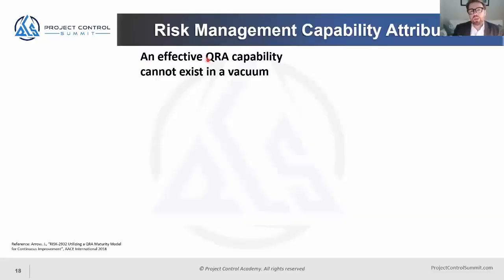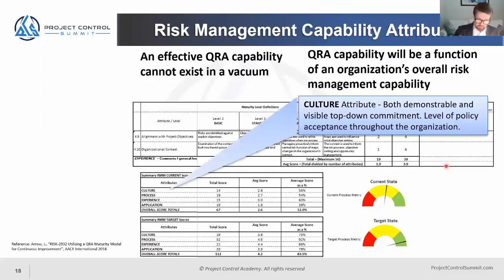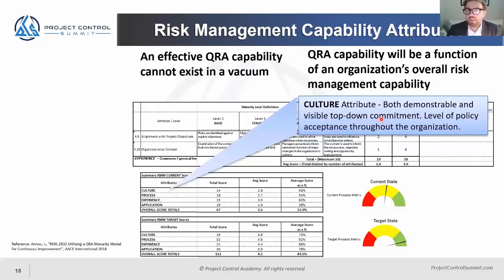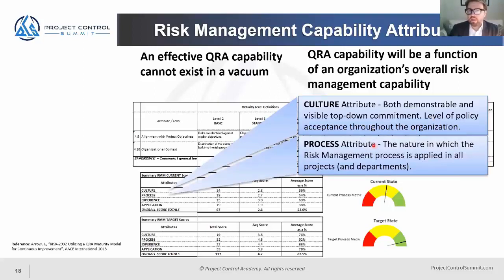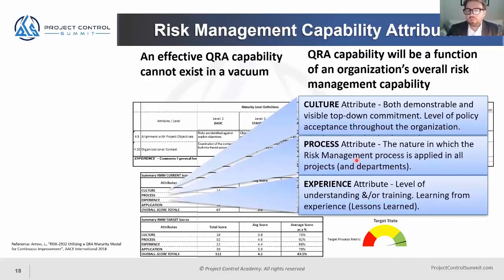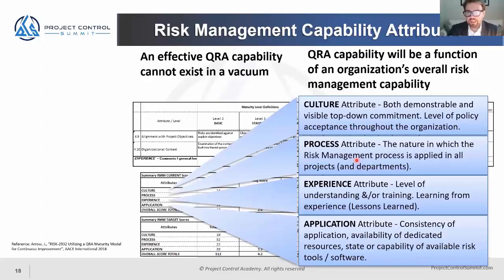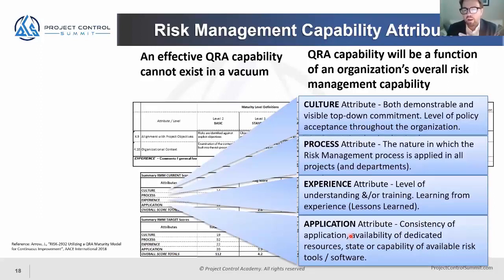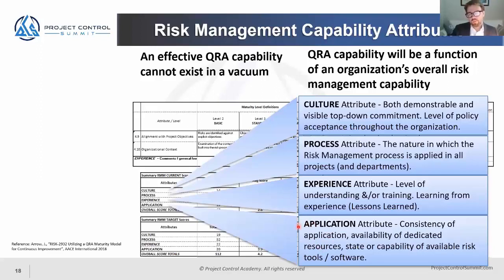Quantitative Risk Analysis (QRA) Capability Attributes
An effective Quantitative Risk Analysis (QRA) capability will not exist in a vacuum. QRA capability will be a function of an organization's overall risk management capability.

To ensure that your risk management program is being applied in an effective way, it should have 4 attributes. Check this video for the details.

This video is a sneak peek of a presentation by James Arrow at the 𝟮𝟬𝟮𝟬 𝗣𝗿𝗼𝗷𝗲𝗰𝘁 𝗖𝗼𝗻𝘁𝗿𝗼𝗹 𝗦𝘂𝗺𝗺𝗶𝘁. To get access to the full presentation and other recordings of the Project Control Summit, please